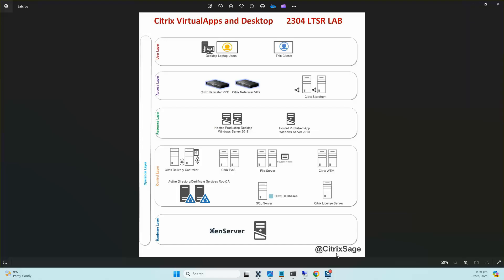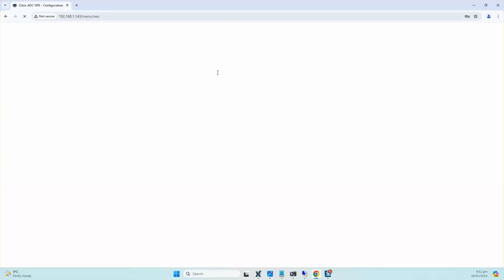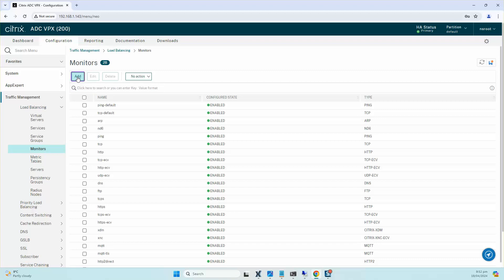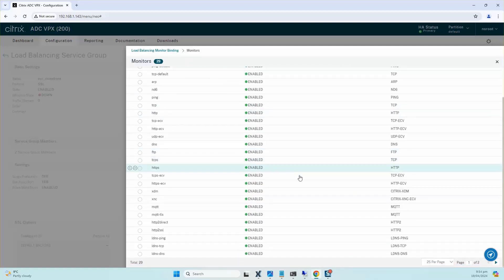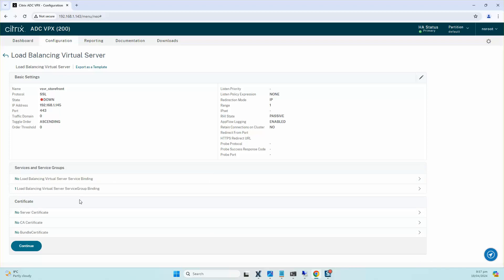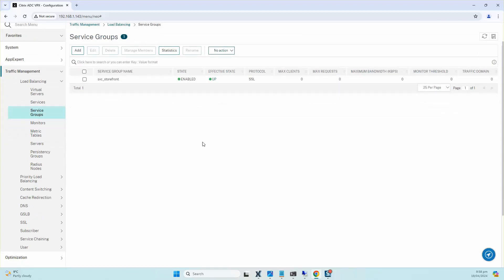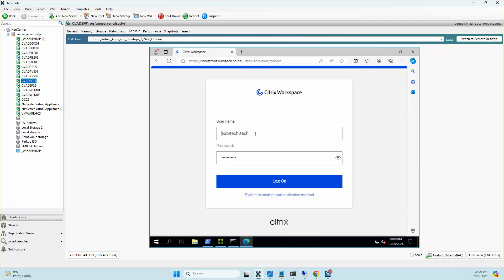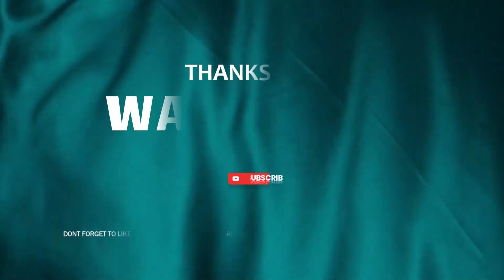Load balancing Citrix Storefront Servers on NetScaler |Complete Citrix Training (Beginner to Expert)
Citrix Virtual Apps and Desktop LTSR 2402 Step by Step LAB -Load balancing Citrix Storefront Servers on Netscaler  | Complete  Citrix Training for Beginners and working Professionals.